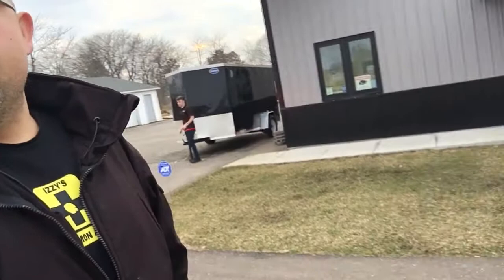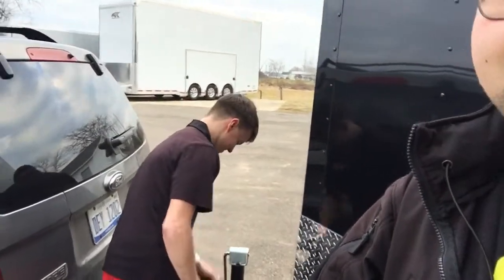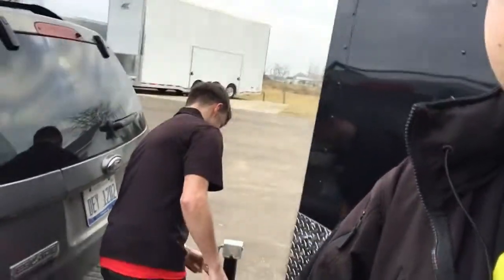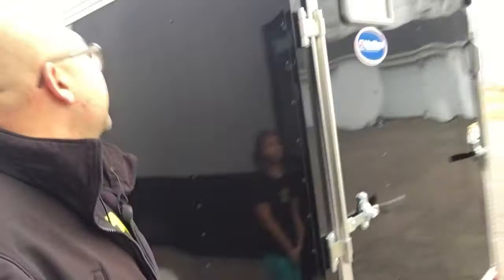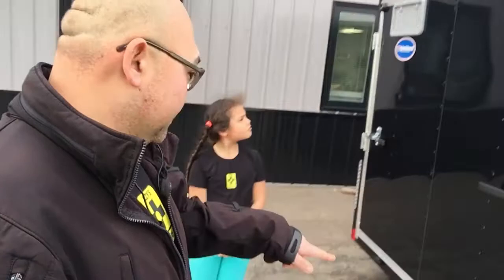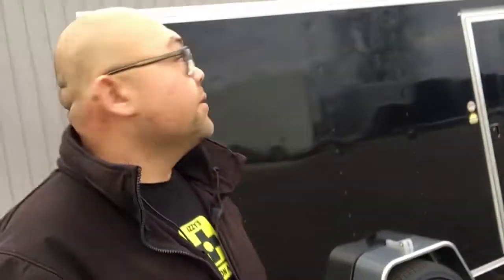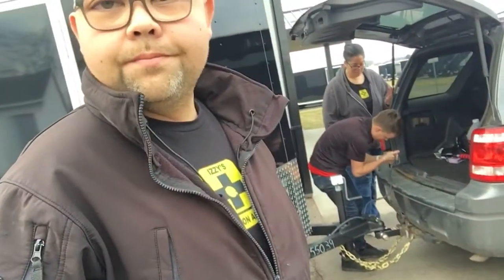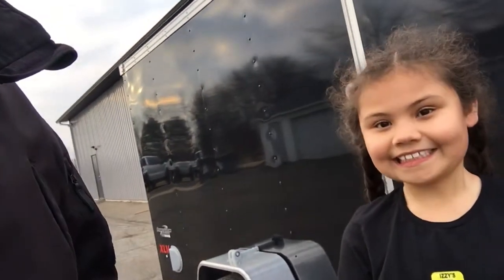We Finally Have Our First Trailer!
We finally were able to go down to Premier Custom Trailer in Schoolcraft, Michigan and pick up our 6X12 Enclosed V-Nose Cargo Trailer from Brandon!